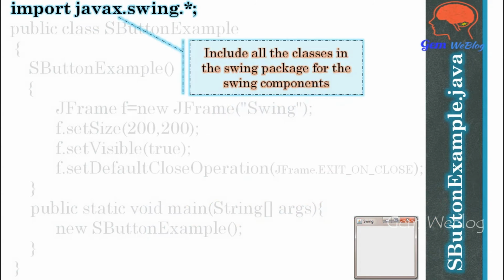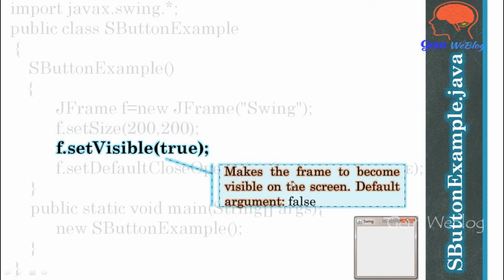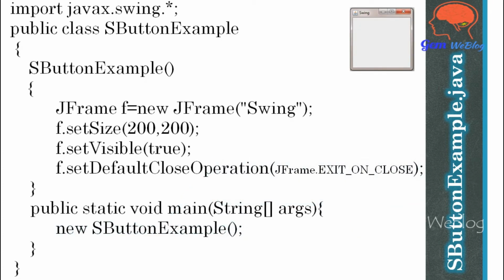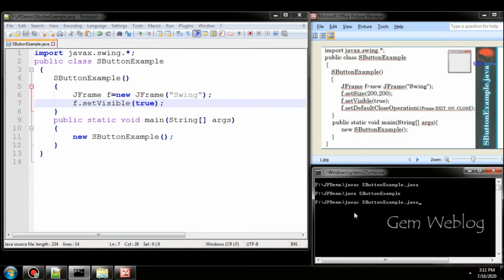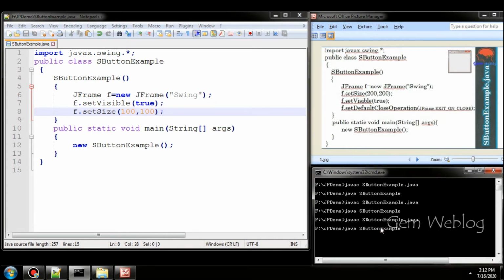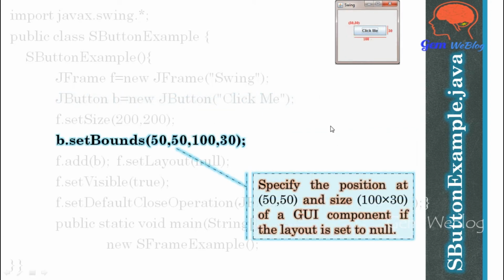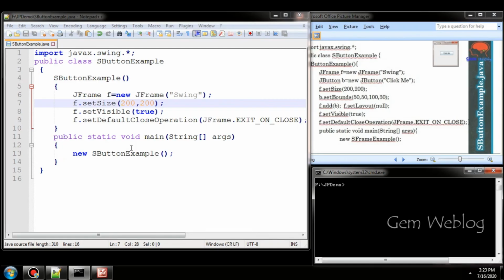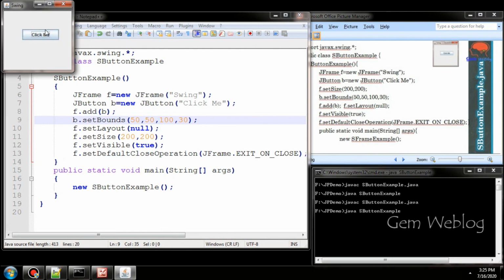Java Swing GUI Part #3: Frame Creation /Adding component in Frame | Button Creation in JFrame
In this video, we are going to see how to create a JFrame in Swing and also describe on set the frame size and frame visibility. Also, described Java Swing is built on the top of AWT. In Java swing JFrame class used to create frame. Simple swing GUI program to create the button and add it to the frame.